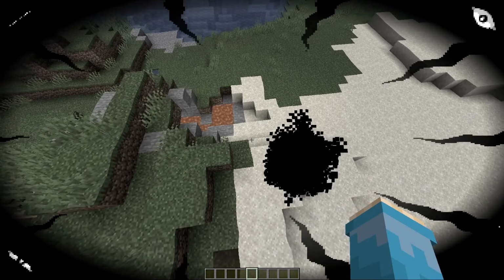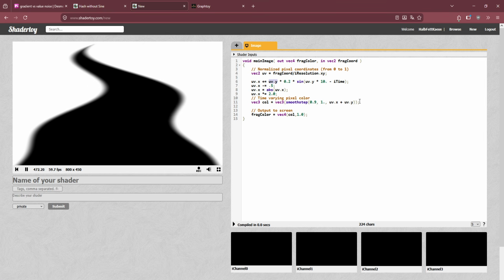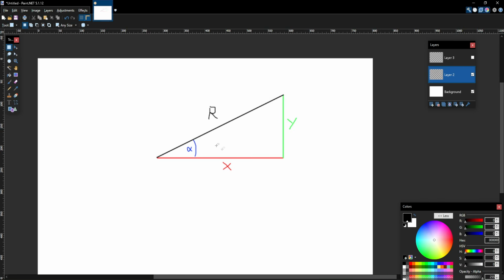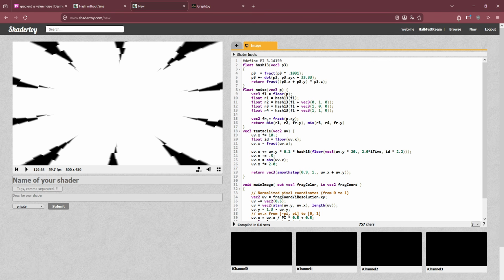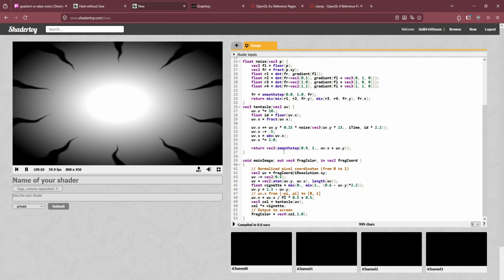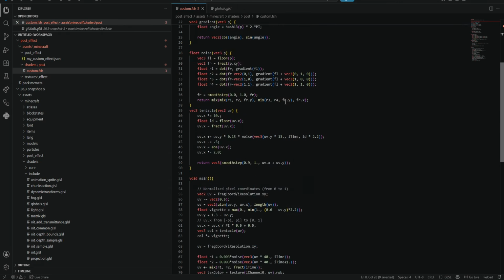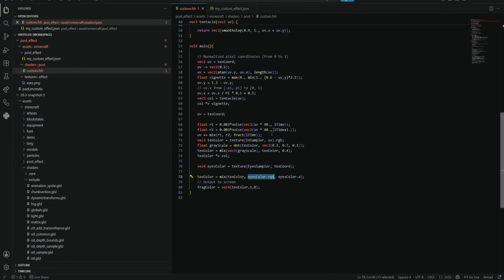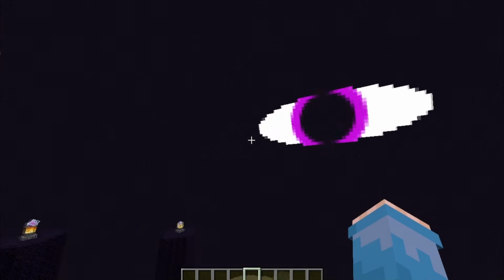How to turn Math into Art: Vanilla Shader Tutorial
In this tutorial, I explain from first principles how 2D shader art is created.

And of course, if you want to check out the things I make or even share something of your own, you can join me on Discord

Timestamps:
0:00 Demonstration
0:44 Introduction
1:55 Explaining Shadertoy
3:30 Creating the basic shape
10:00 Domain Repetition
14:44 Polar Coordinates
20:23 Perlin Noise
33:51 Vignette effect
35:33 Domain Distortion
39:09 Grayscale and saturation
41:14 Porting into Minecraft
44:41 Controlling effects through a texture
48:51 Animating the eyes
58:17 Final result
58:33 Recap + Neon Truchet Demo
1:00:46 Outro